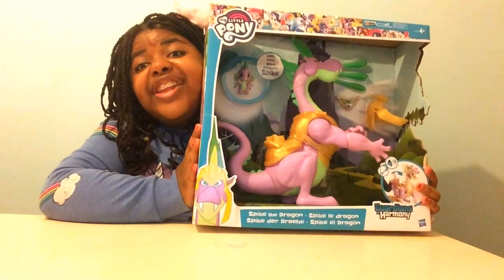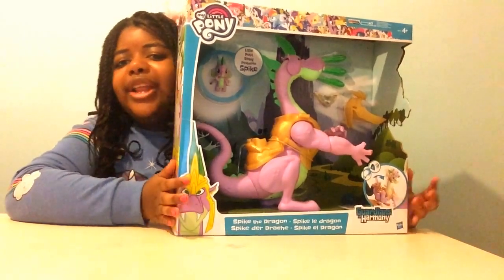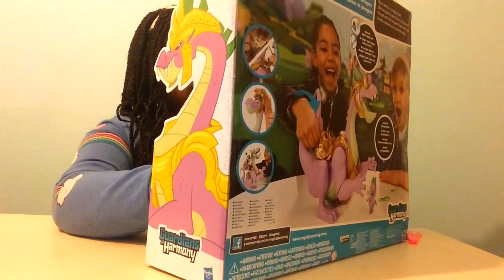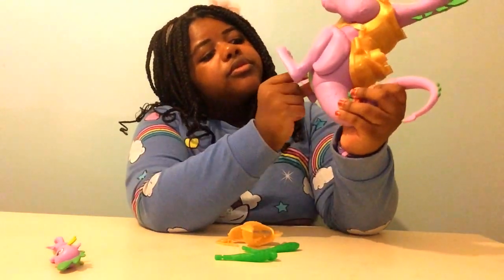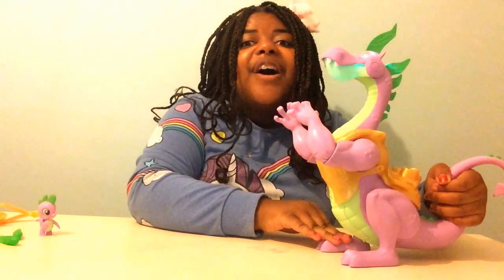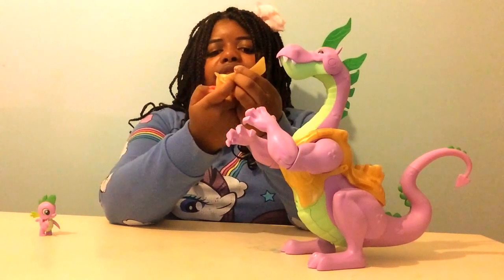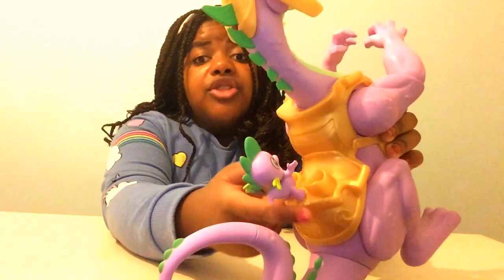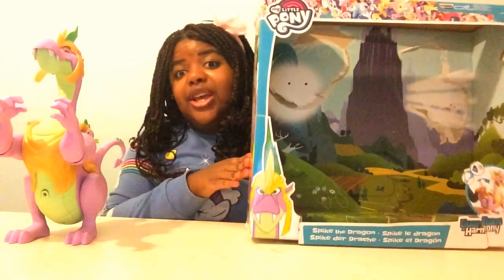Guardians of Harmony Spike the dragon Mlp toy unboxing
OMG! Today I'm reviewing the amazing Spike the dragon from the Guardians of Harmony!

In this set you can get: a tiny Spike, a humongous Spike, 3 green fire bullets, a Guardians of Harmony badge, and a gold helmet.

I definitely 100,000,000% recommend this super amazing and fabulous set!

Please no rude or nasty comments or your comment will be deleted!!

Thank you so much everyone for supporting my channel!